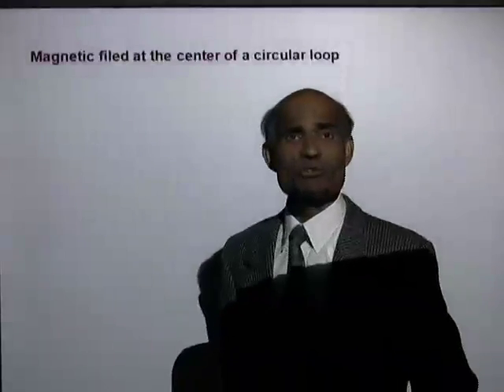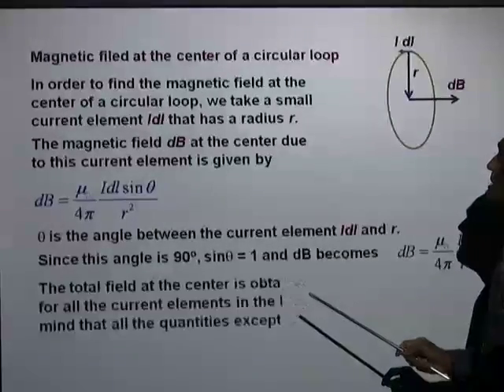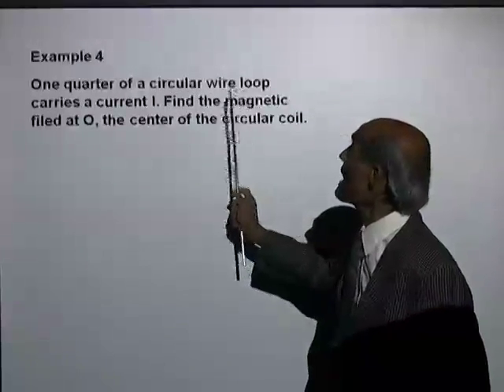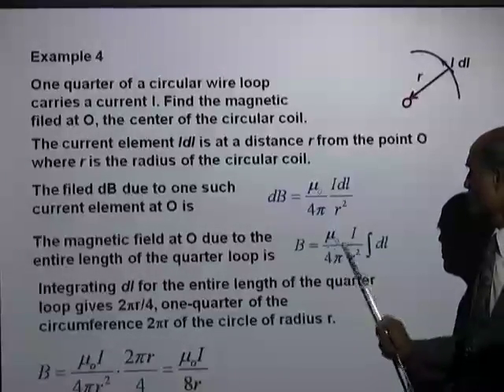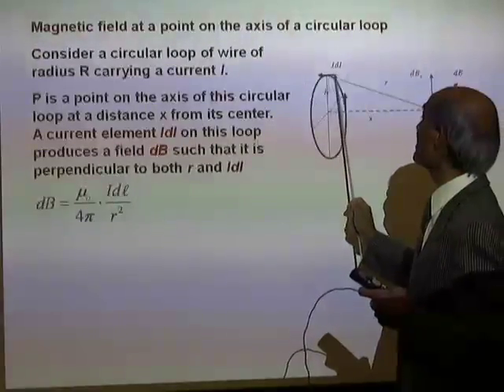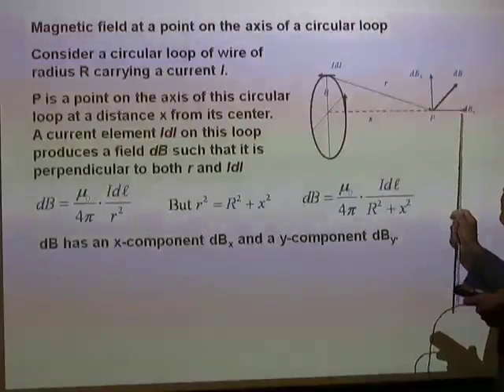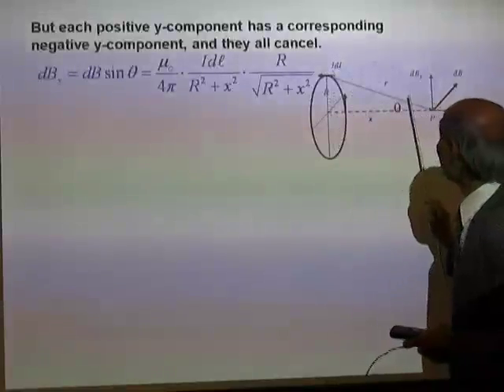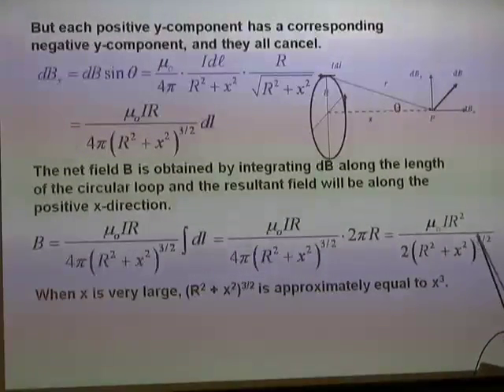PHY2049 Lesson 5 2 iii